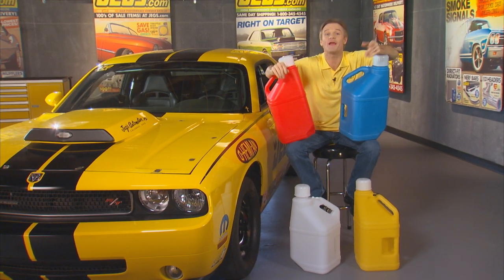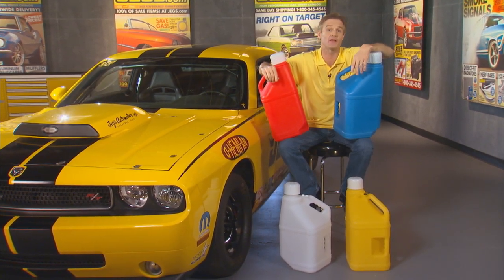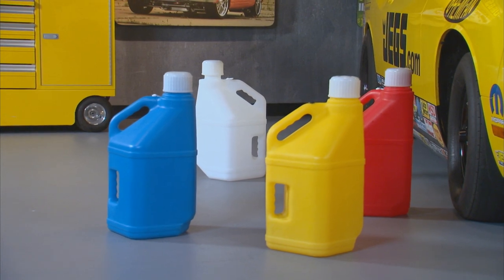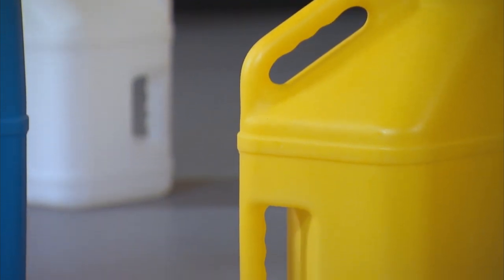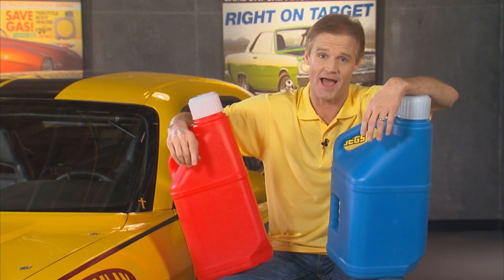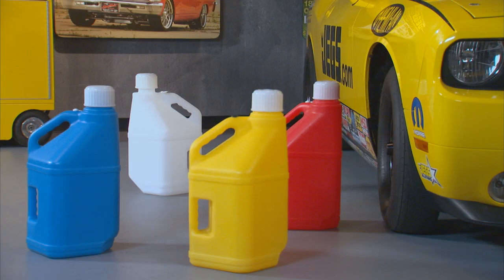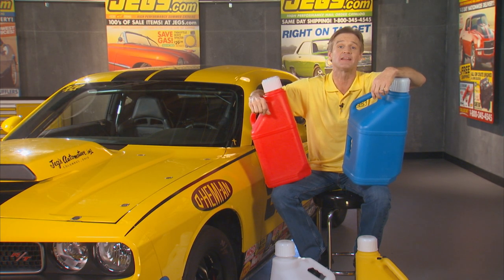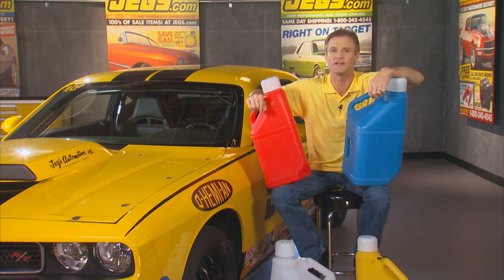JEGS 5 Gallon Utility Jugs For Storage Kenny Wallace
These 5-gallon utility jugs have two handles for easier lifting and steadier pouring. They're available in white, red, blue, or yellow and 10-1/2" square (21-1/2" tall) or 11" round (21-1/4" tall). Remember to rinse before first use.

These jugs are not intended to contain fuel or kerosene. Putting fuel or kerosene in these jugs in California is not permitted and will violate California law.